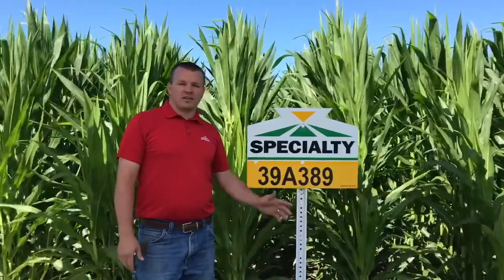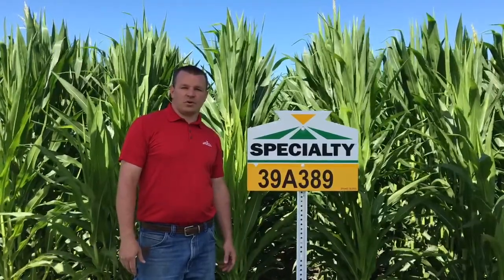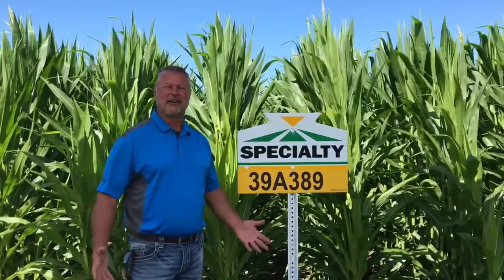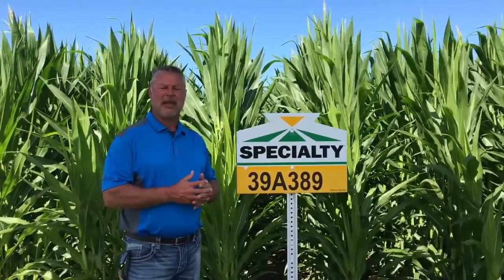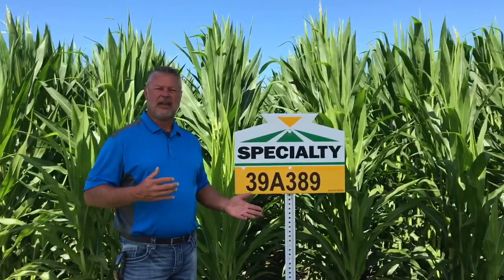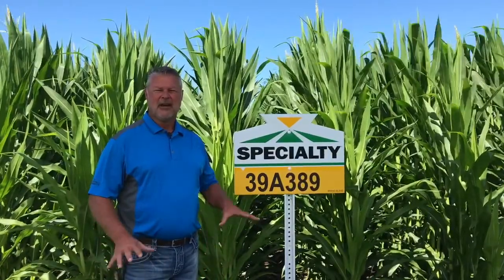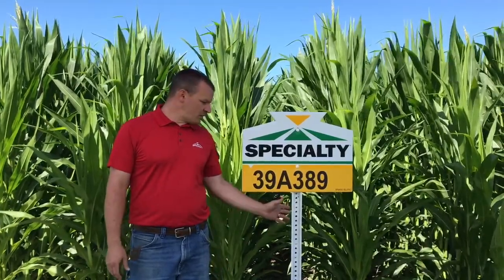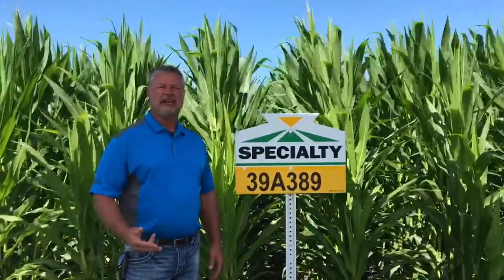39A389/39D389 Product Overview